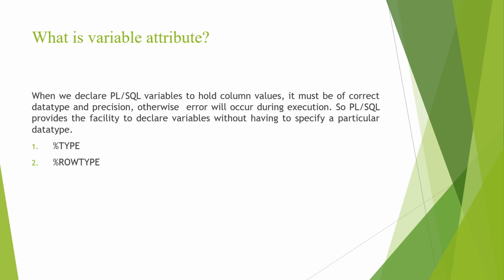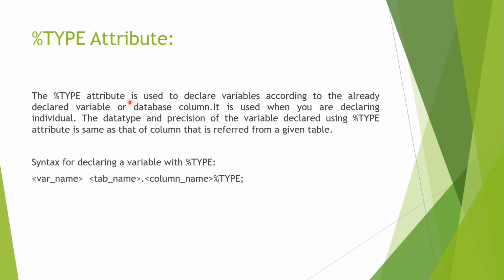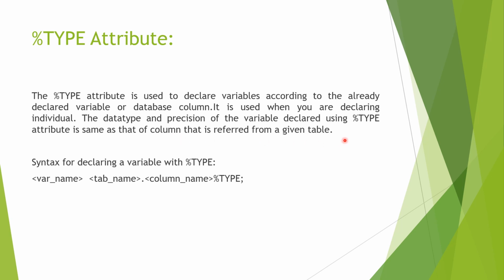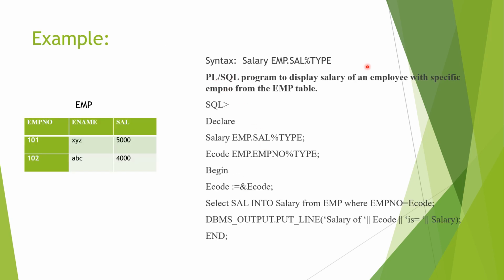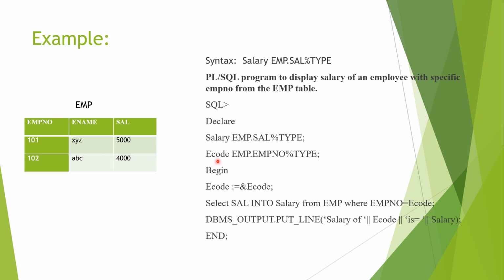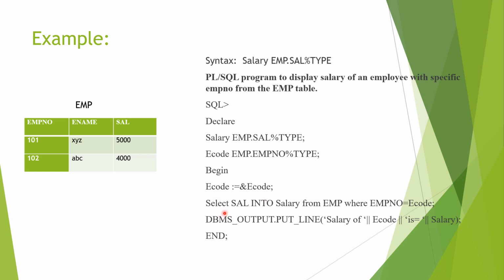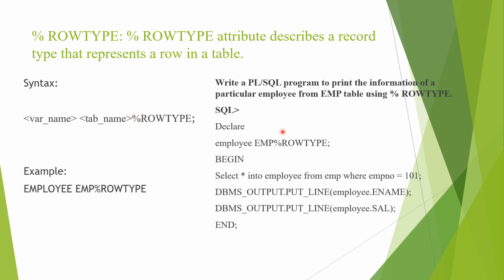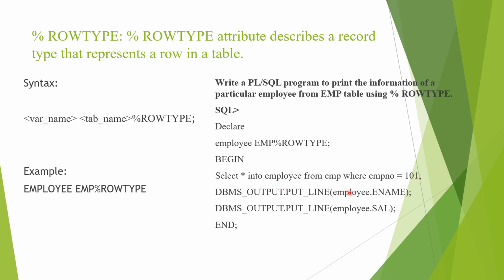Lecture 5:- Variable attributes used in PL/SQL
Declaration of variables using %TYPE and %ROWTYPE when we embed SQL into PL/SQL code.
Please feel free to give any suggestions in the comment section